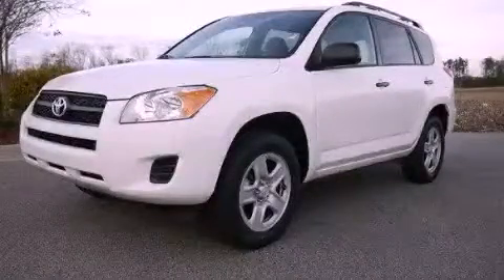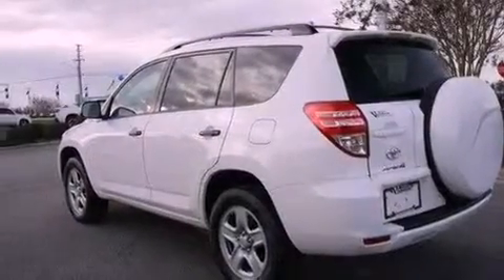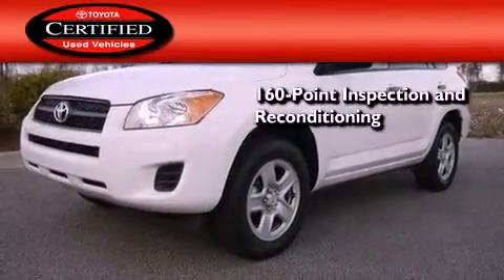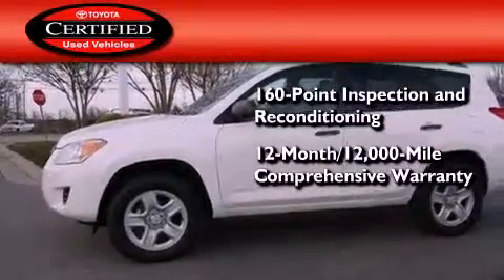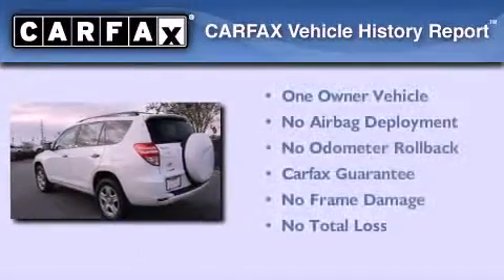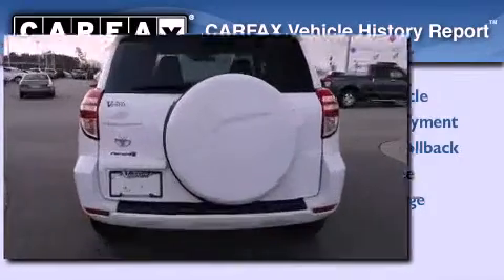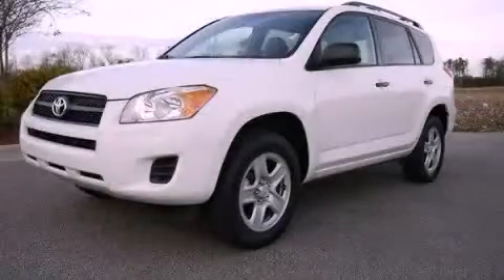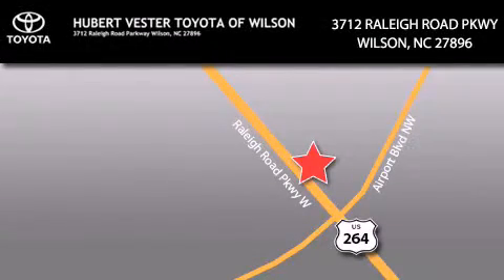Certified 2011 Toyota Rav4 Greenville NC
Year : 2011
 Make : Toyota
 Model : Rav4
 Engine : Gas I4 2.5L/152
 Trans . : Automatic
 Exterior : Super White
 Miles : 30,299
 Interior : Ash

 2011 Toyota Rav4 Wilson NC